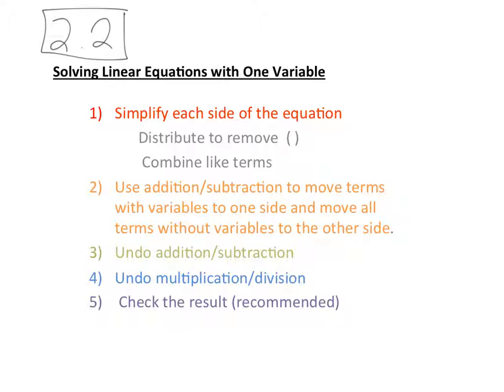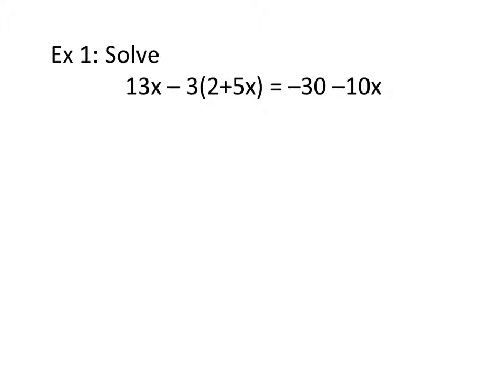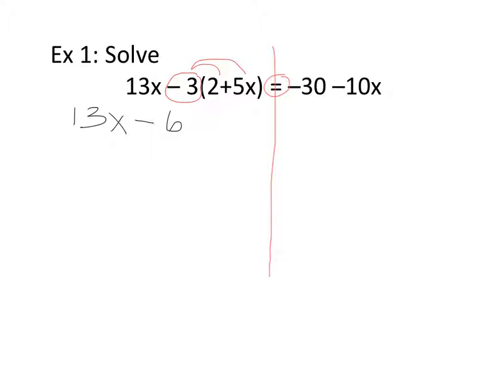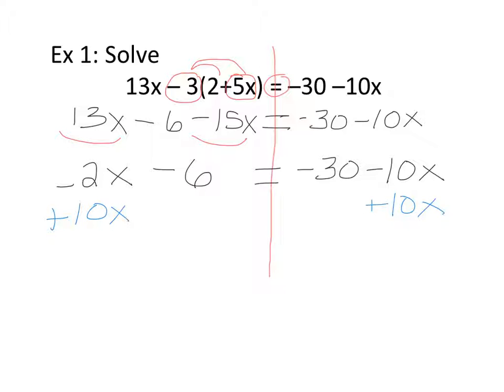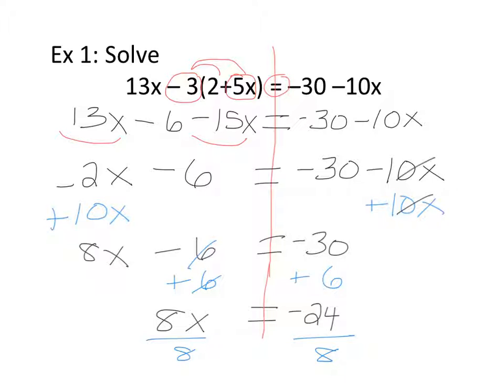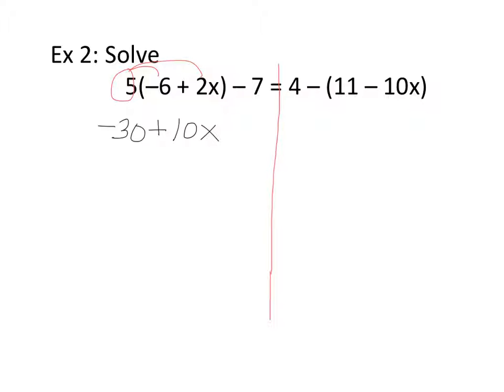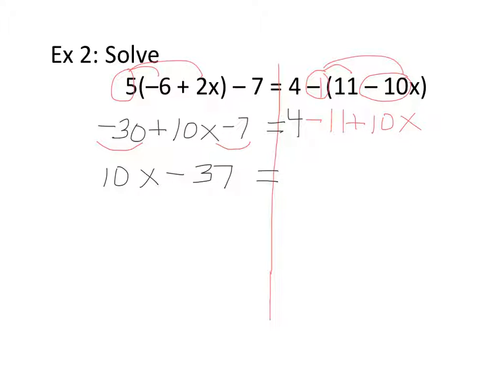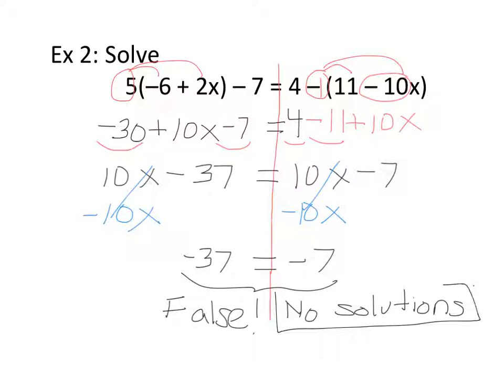2 2 Cunningham video